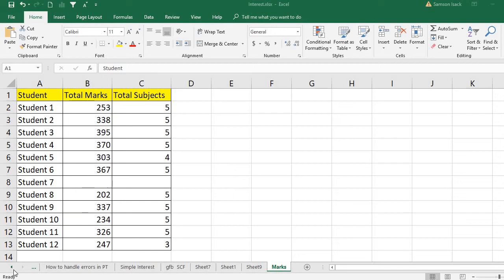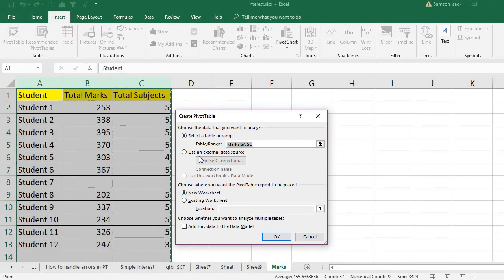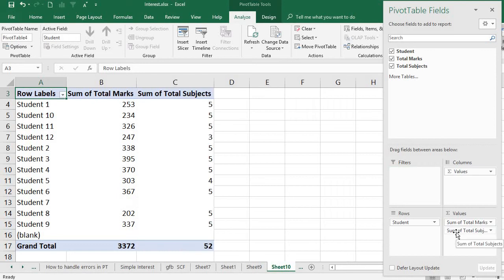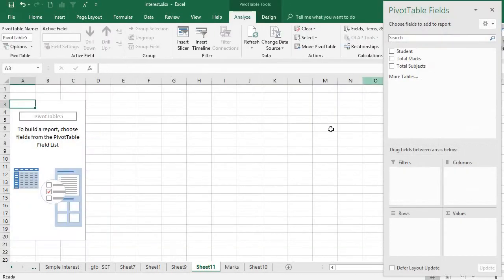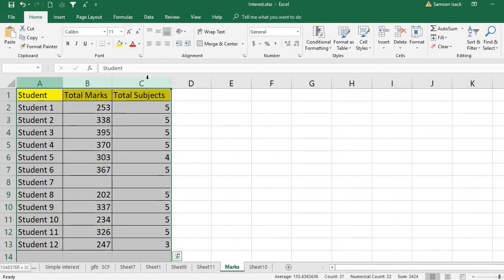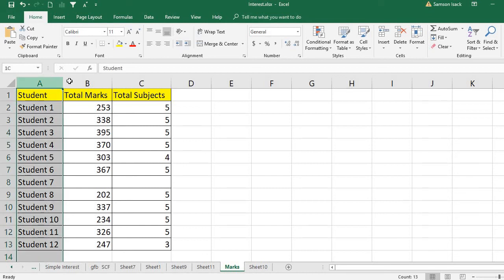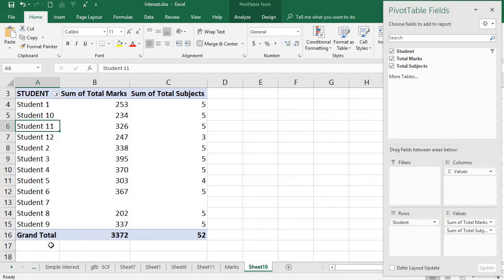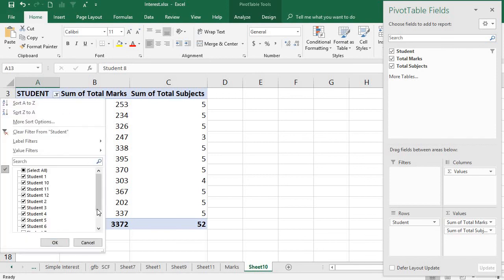EXCEL: Pivot table - How to hide blank records in a pivot table in excel